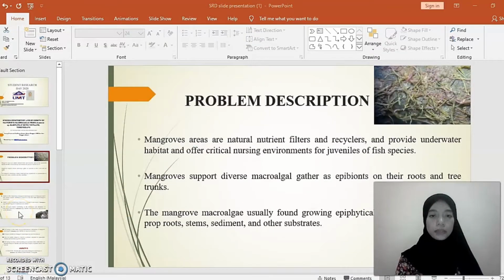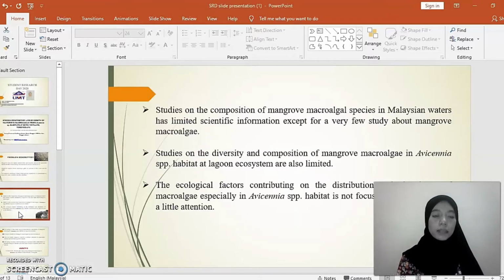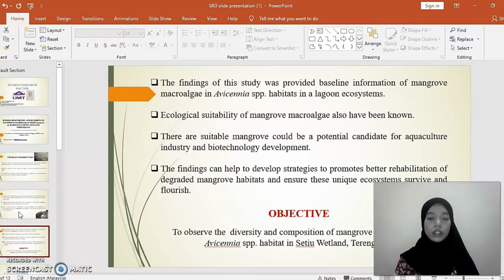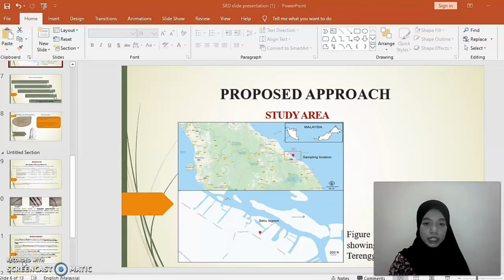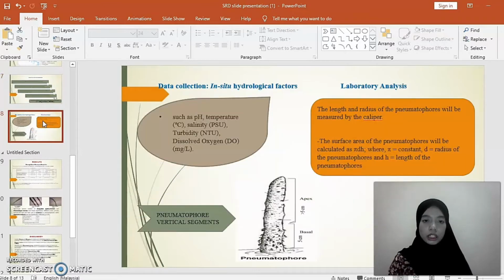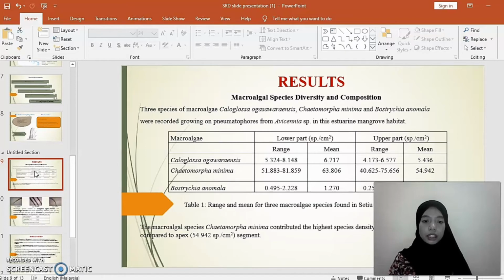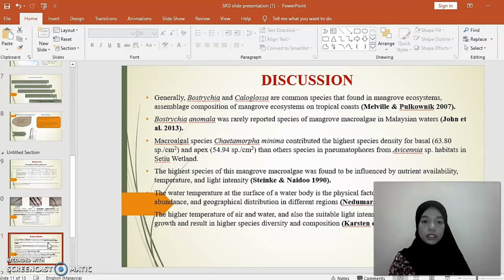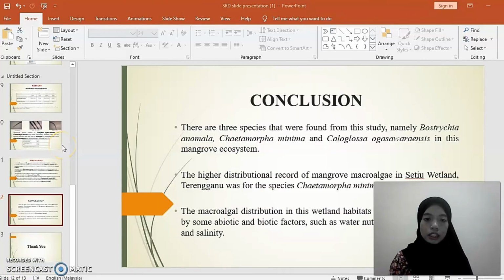Video presentation SRD_S484620